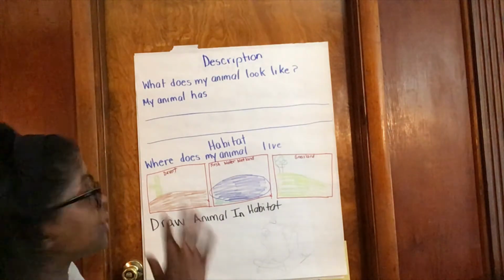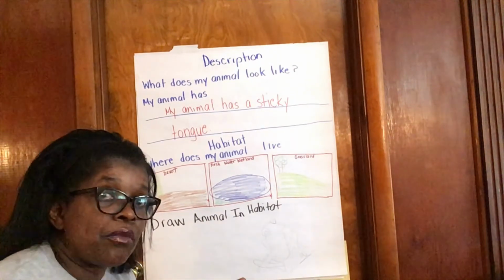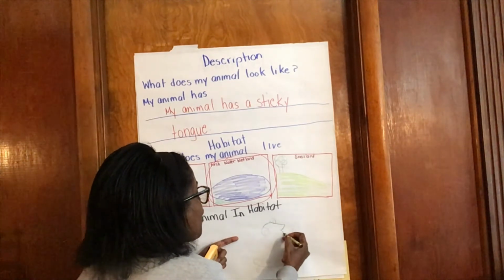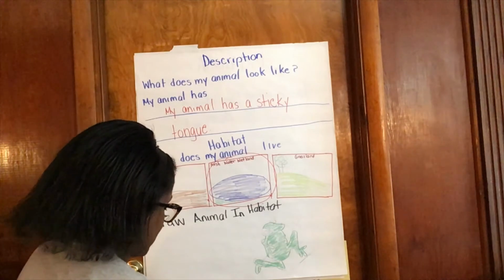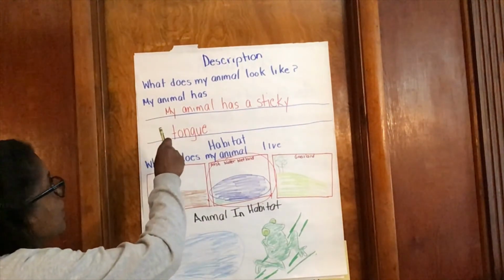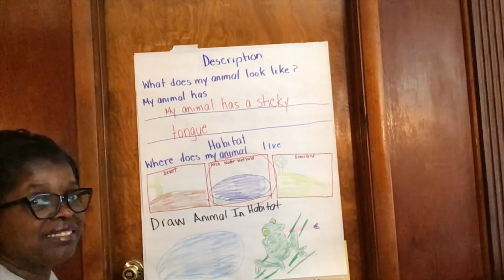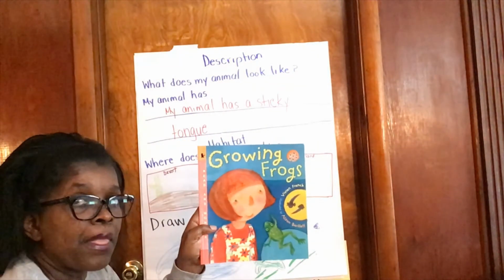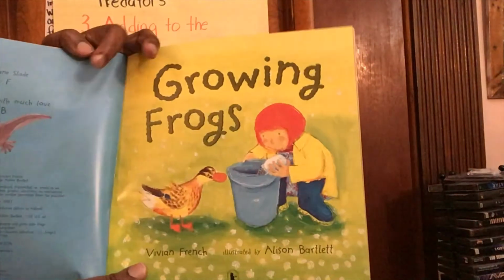Habitat Worksheet and Growing Frogs